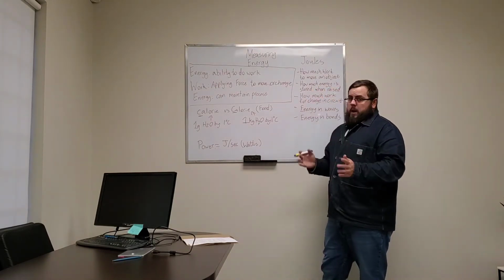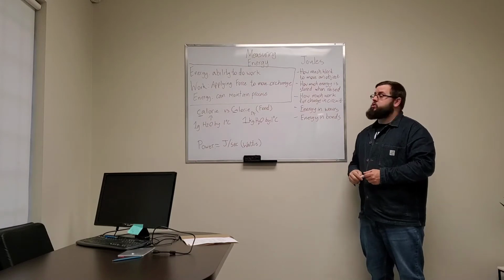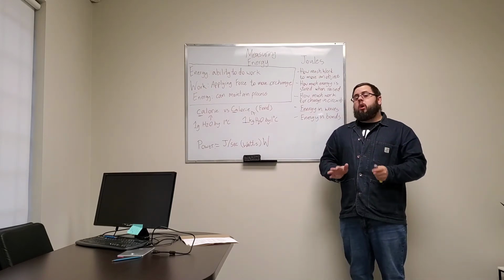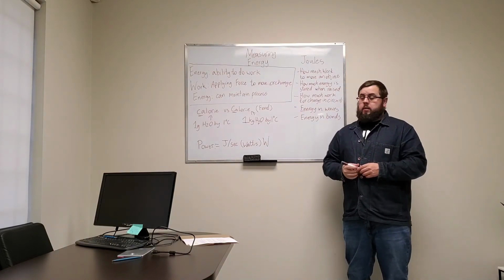06.01.20 Sci10 Measuring Energy